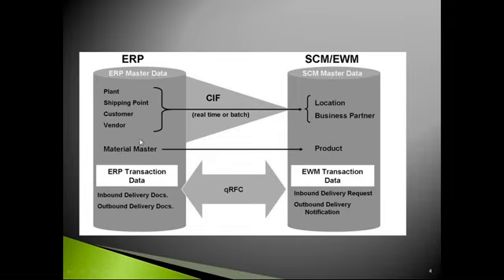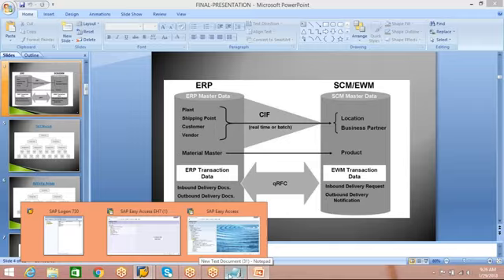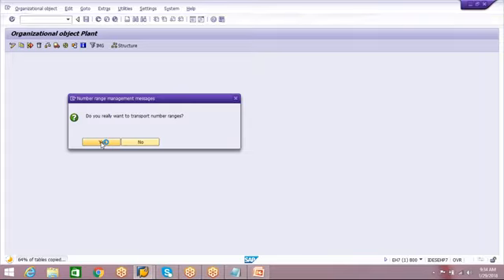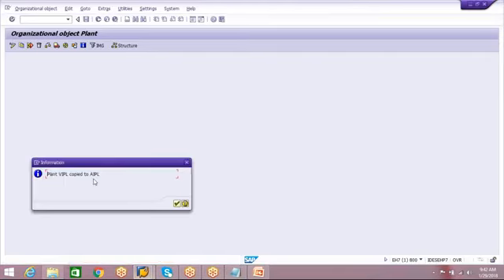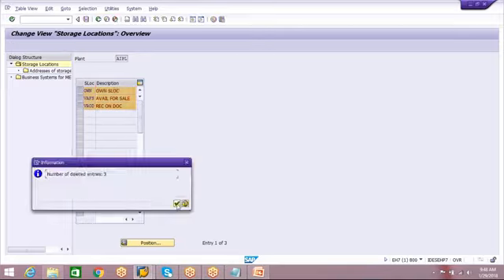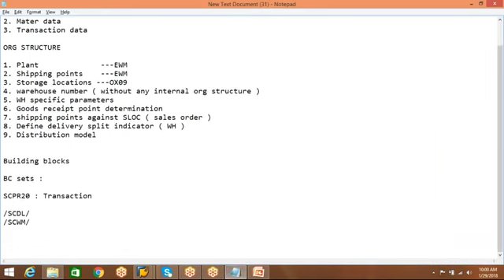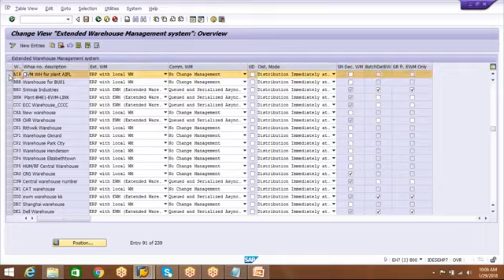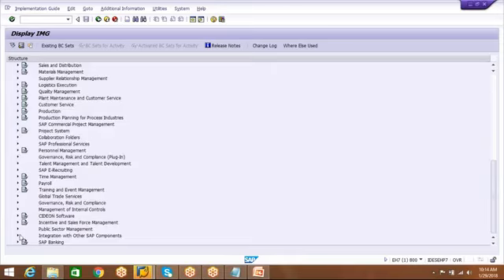Org structure, transactional data, master Data ERP to EWM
Master Data ERP to EWM, Organization structure, lant, storage location.